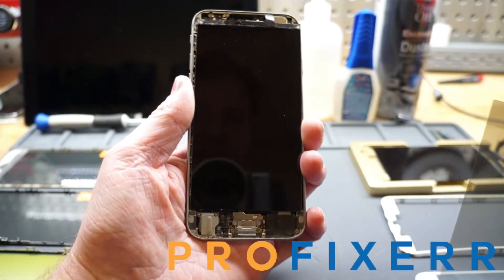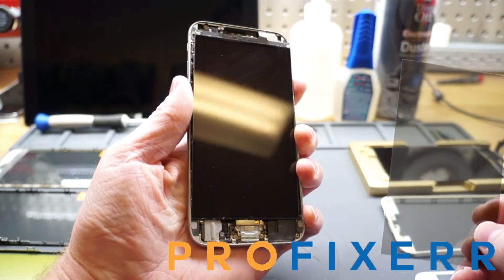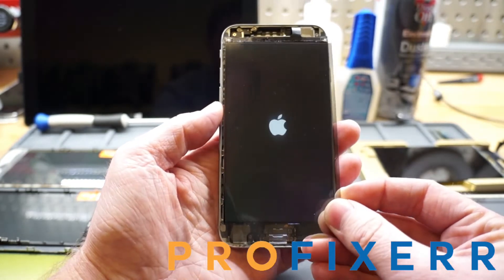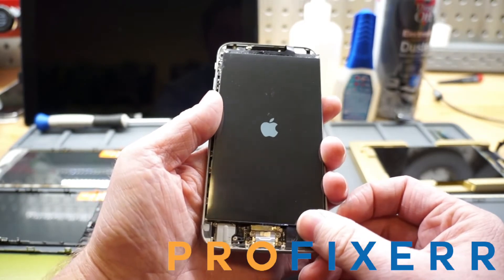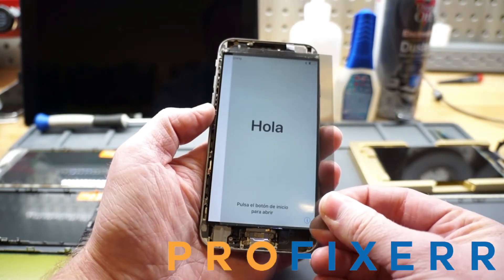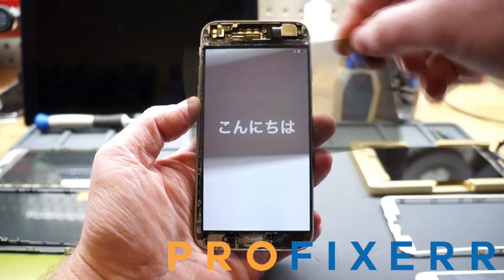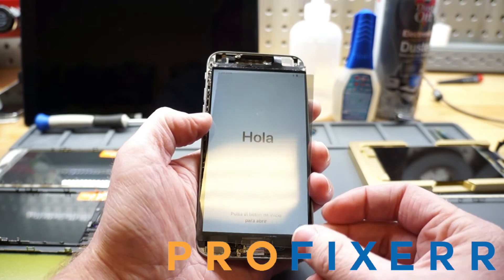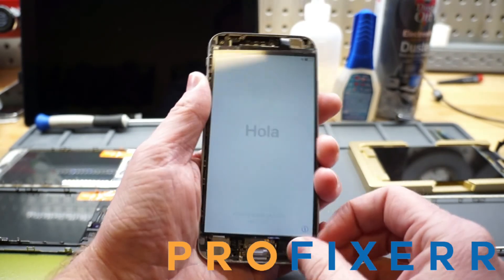How does a Polarizer work? - LCD Refurbishing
You might be wondering how the polarizer works when it comes to refurbishing your LCDs.

The polarizer angles the light to make it possible that you can see the image that the LCD produces. If rotated or placed backwards it can cause the colors to invert or distort.